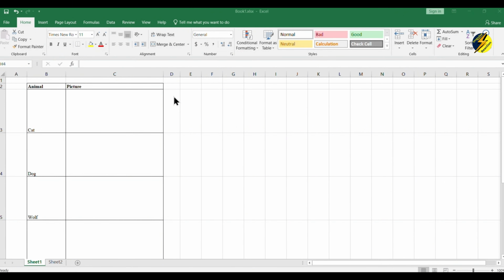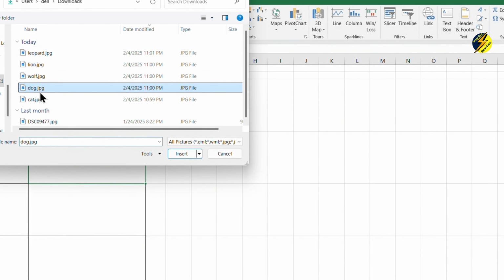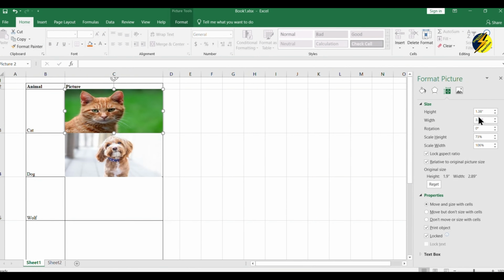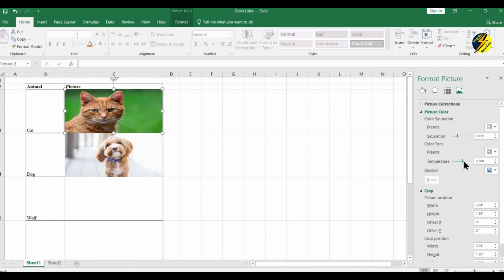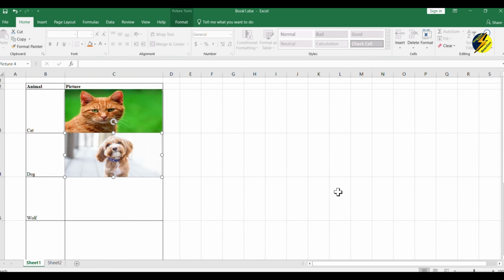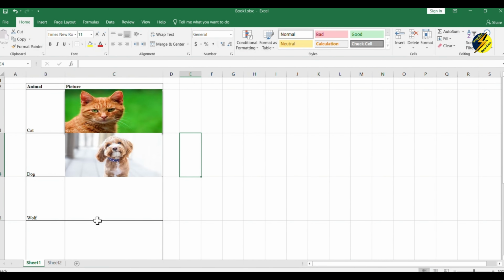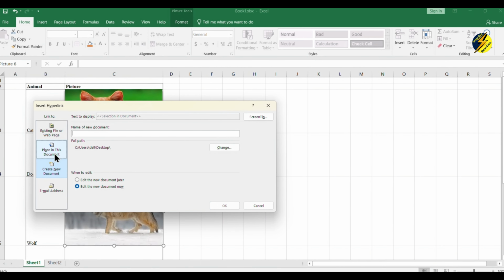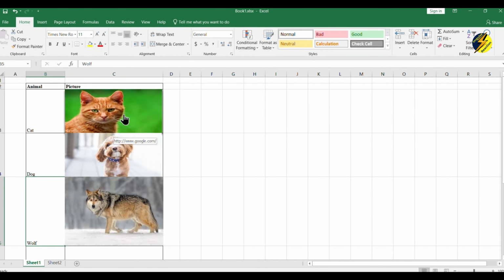How to Insert and Format Picture in Excel?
Video 6 | How to Insert and Format Picture in MS Excel | Impulse Reaction

👉In this video you will learn How to add picture in excel using insert tab option. In addition to this, you will learn how to format picture. Moreover, the video explains how to insert hyperlink, email or webpage and associate it to the image. If you have any query you can ask in comments section. 😊